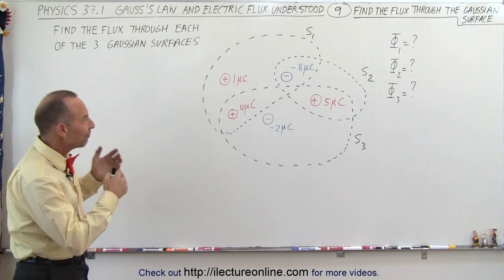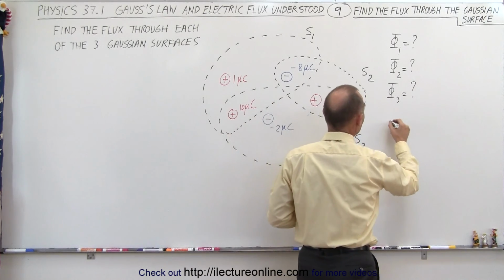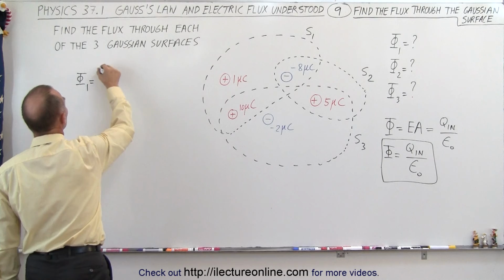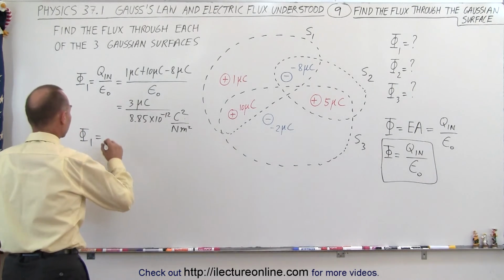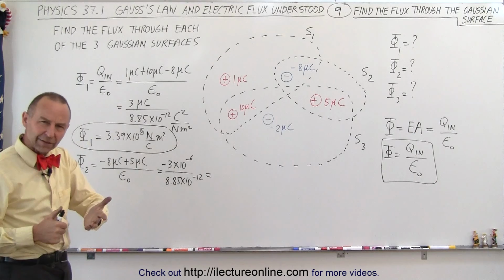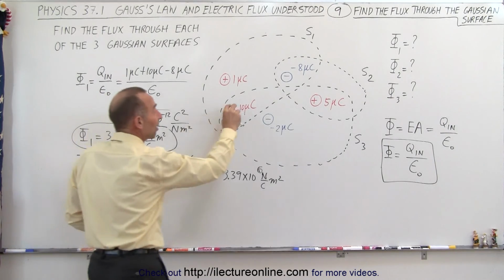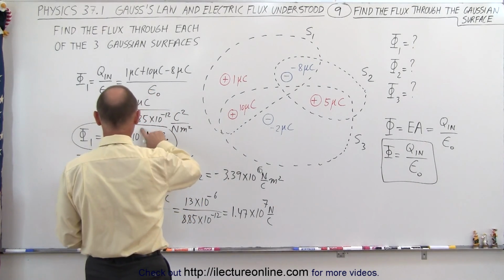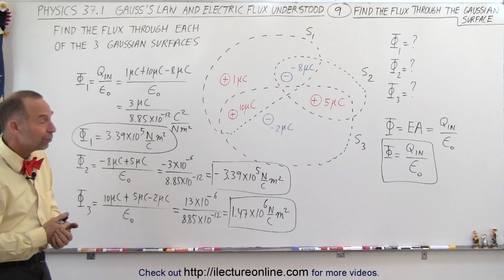Physics 37.1 Gauss's Law Understood (9 of 29) Flux=? Through the Gaussian Surface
In this video I will find 3 electric fluxes Flux1=?, Flux2=?, and Flux3=? associated with 3 different Gaussian surfaces around groups of 2 to 3 charges of 5 point charges.